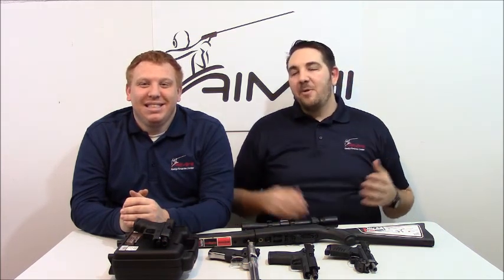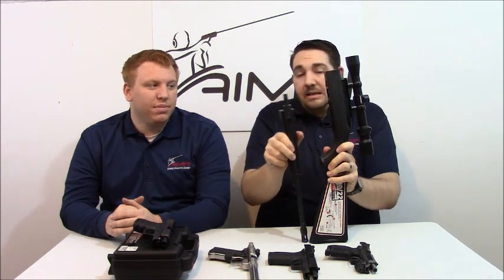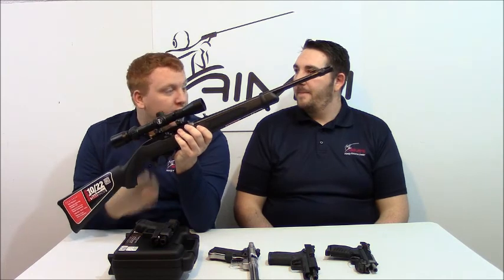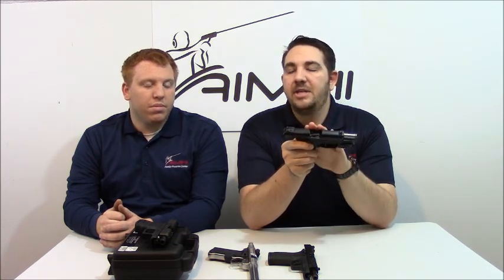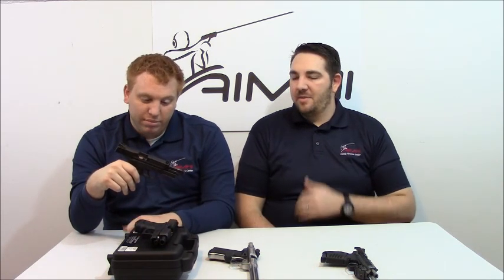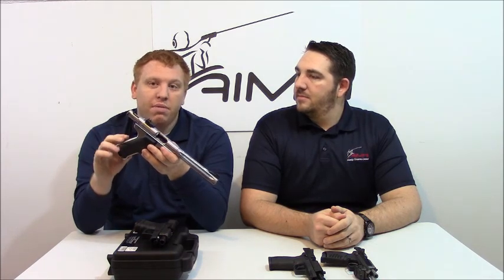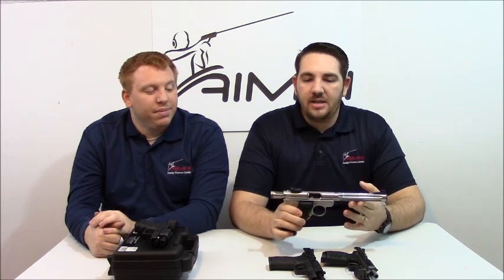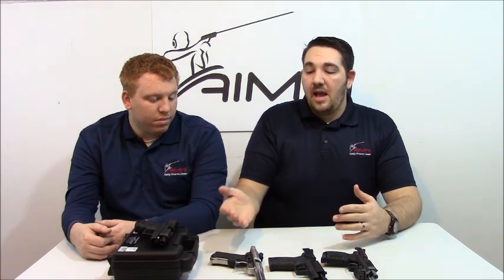Top 5 plinking guns